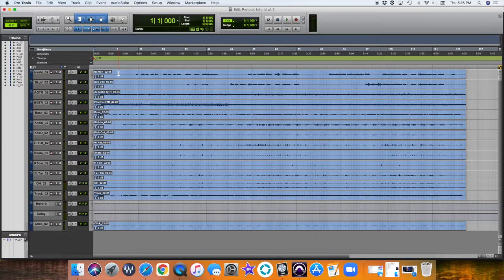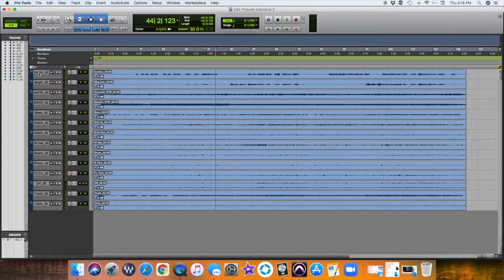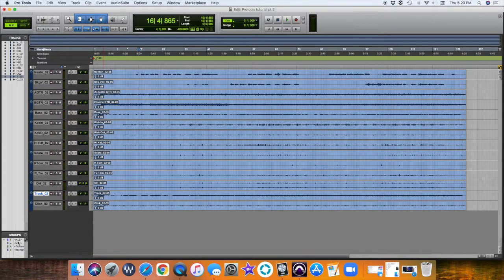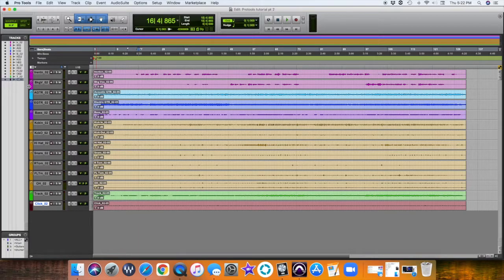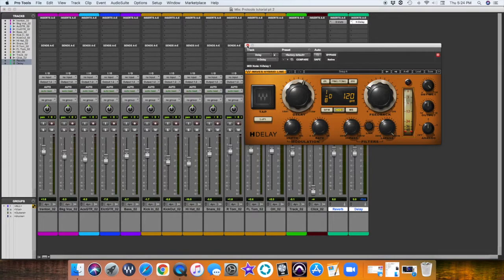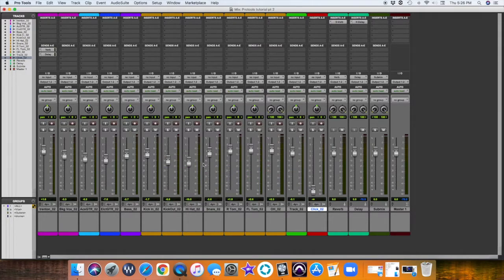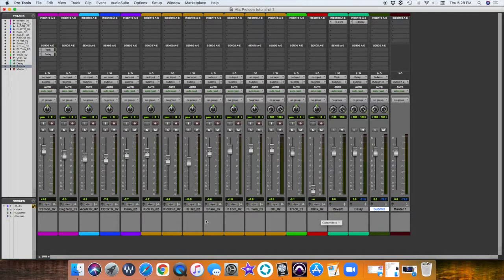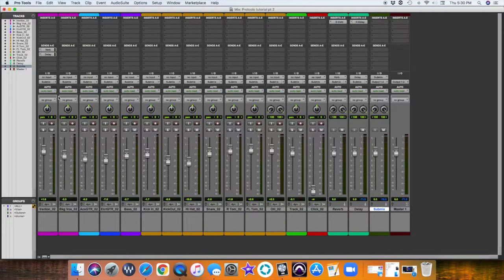ProTools: How To Create A Master Fader (part 2)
This is part 2 of our ProTools tutorial series!! In this session we get organized, create a master fader, and go over aux sends!